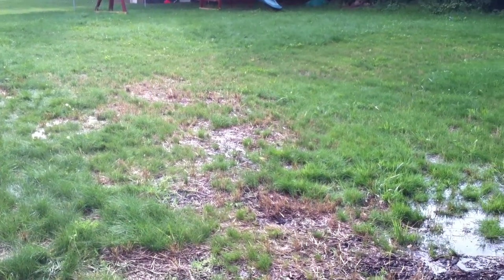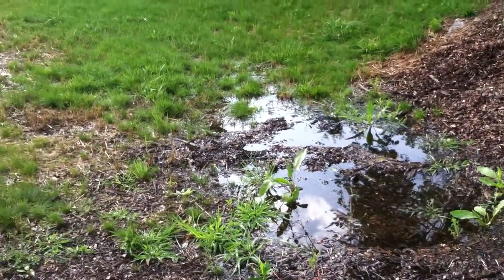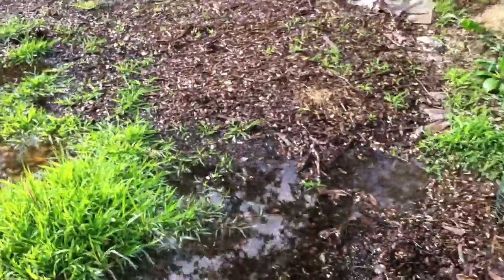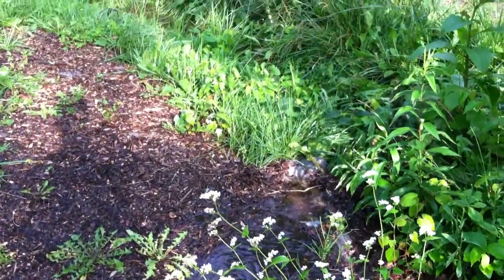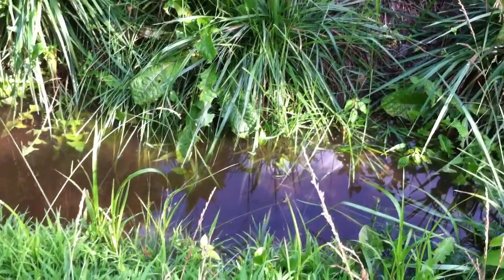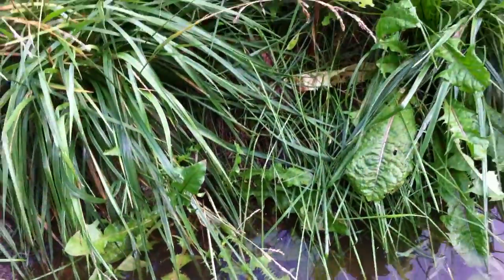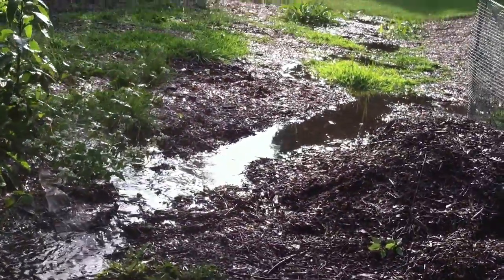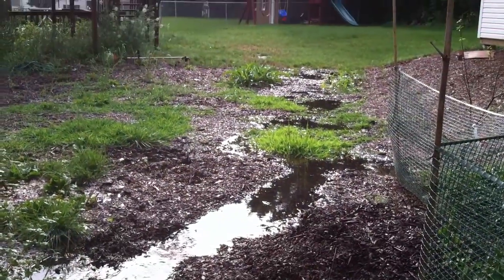Swales for Stormwater Runoff Reduction in Residential Areas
Stormwater runoff can cause erosion and later drought conditions.  Watch this example of using small swale earthworks to reduce runoff and increase soil infiltration and moisture.